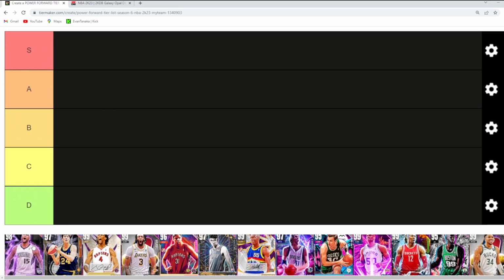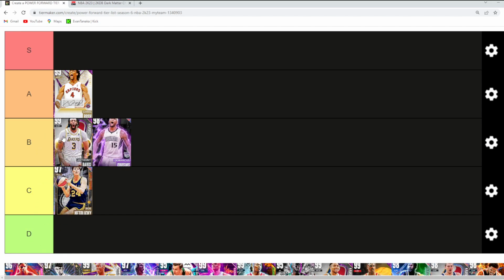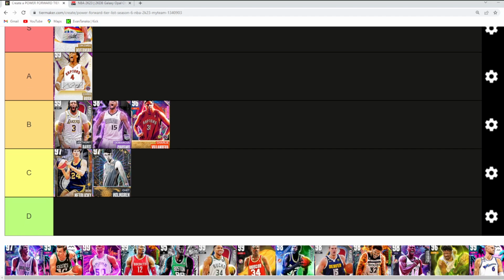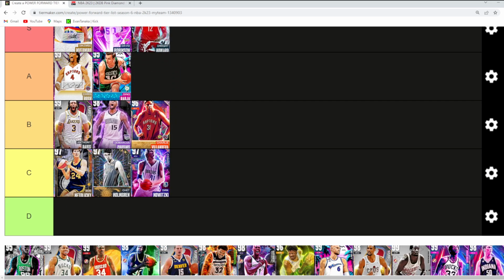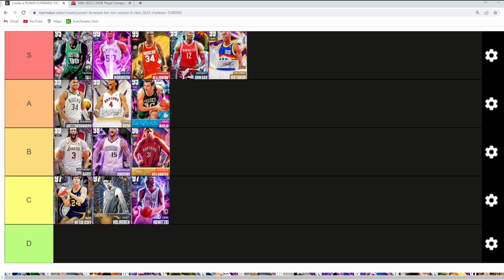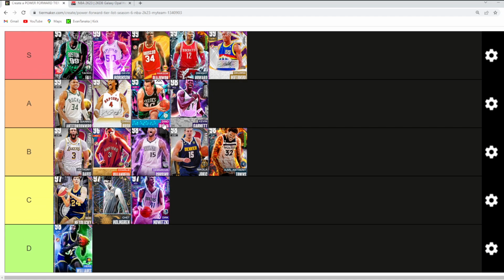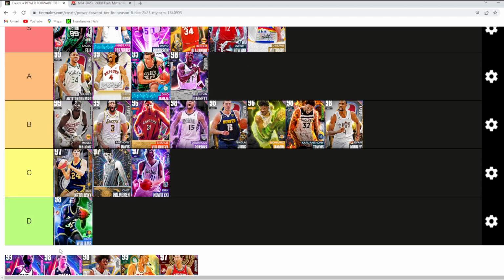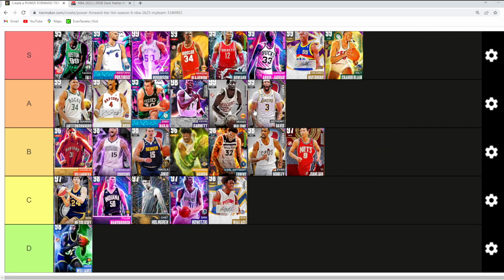BEST POWER FORWARDS IN NBA 2K23 MYTEAM! (TIER LIST)